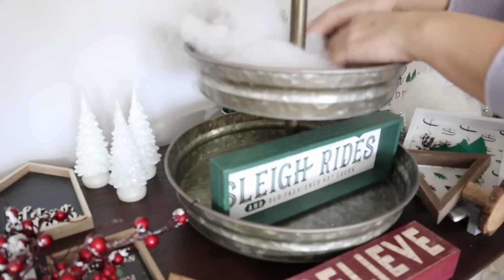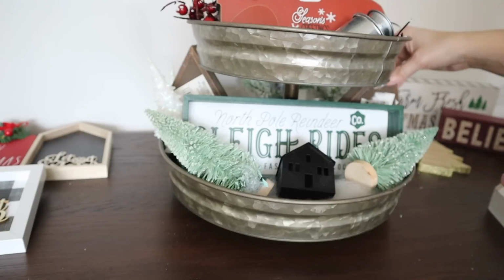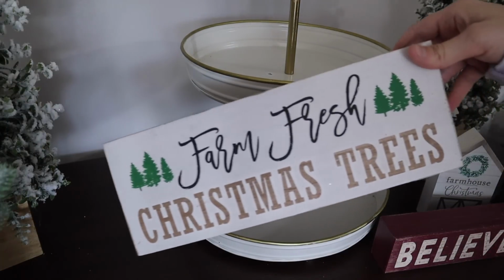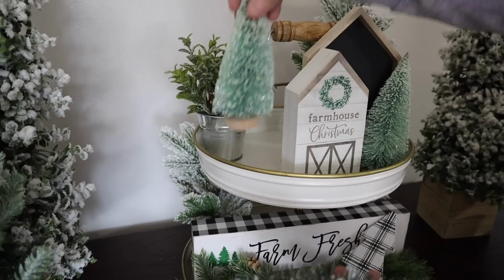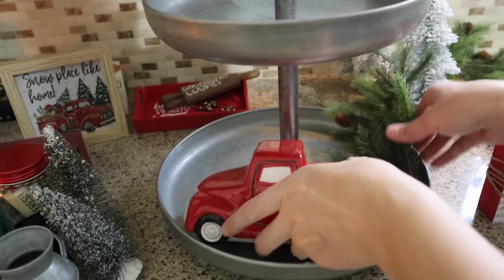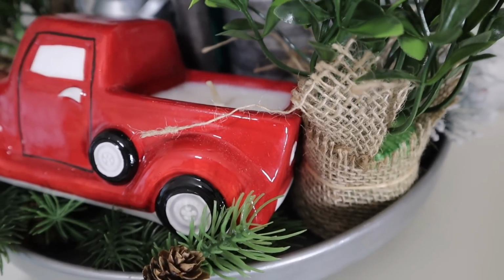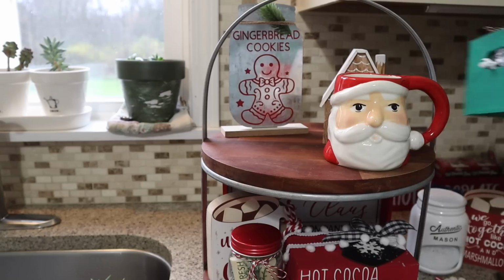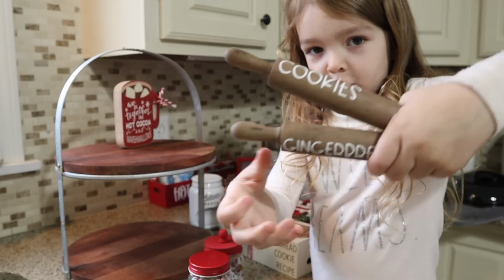🎄 CHRISTMAS DIY TIER TRAY 2021 DECORATE WITH ME 🎄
Make sure to check out the Lavender Zen Pillow here

Target Tier Tray

Products Purchased on Amazon for Essential Oils:
*Quinns Castile Liquid Soap:

Craft Organization:
*Peg Board Accessories:

Shark Rotator Vacuum: